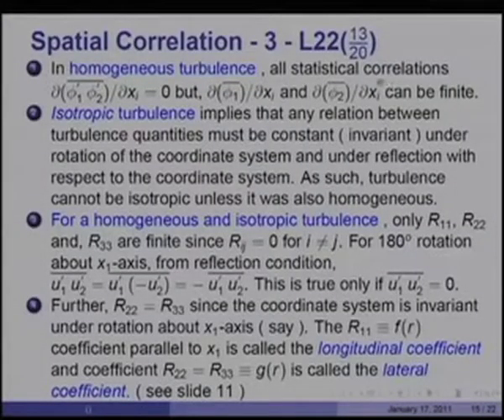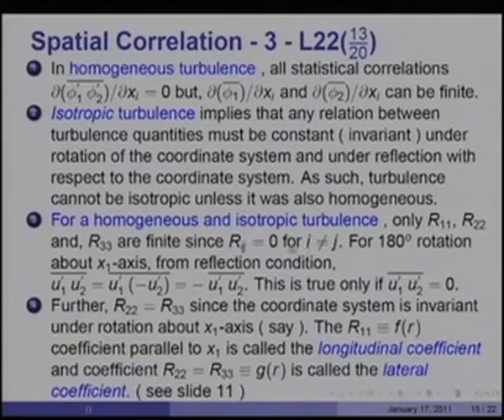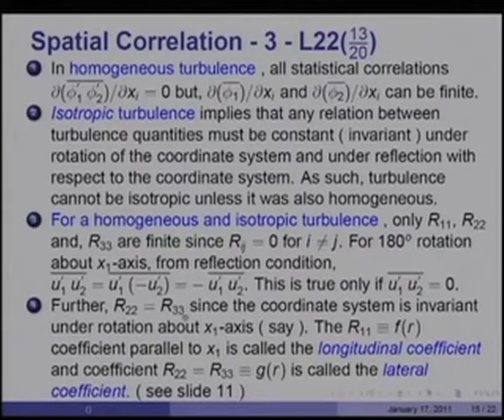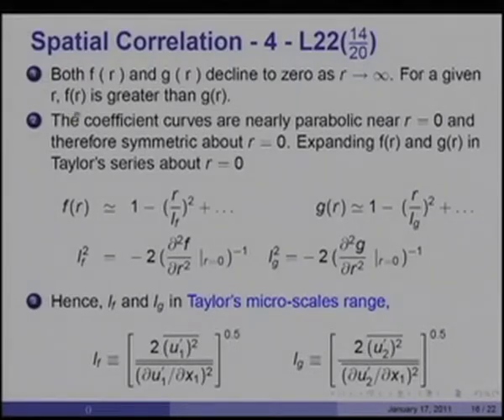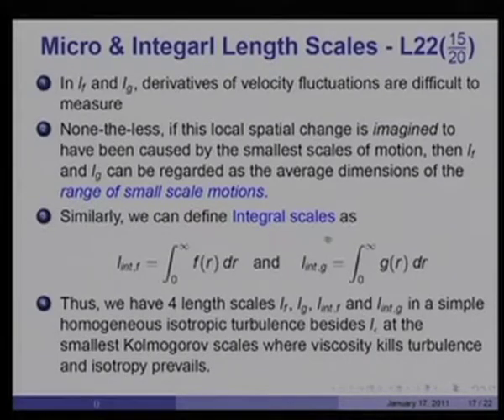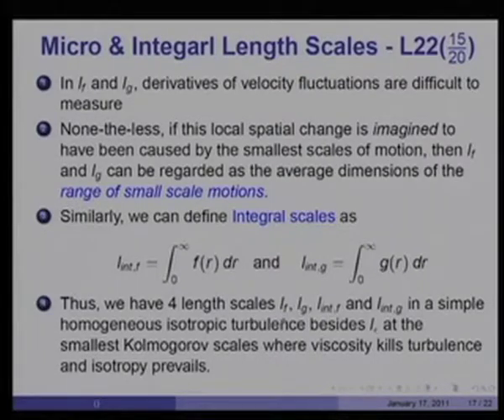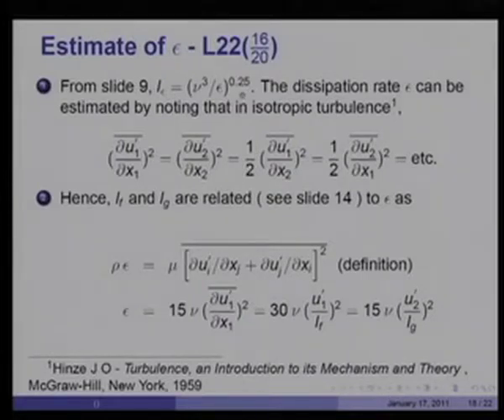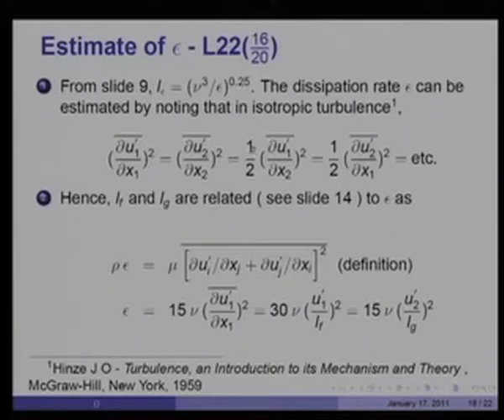Mod-01 Lec-22B Sustaining Mechanism of Turbulence- 1